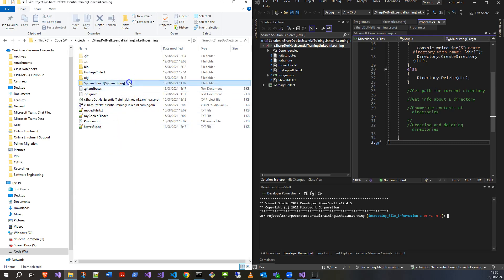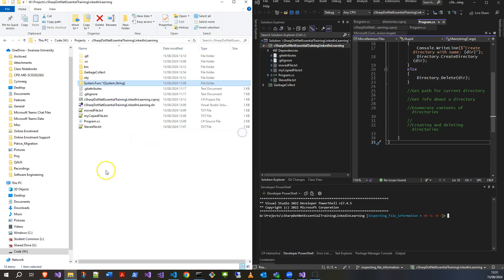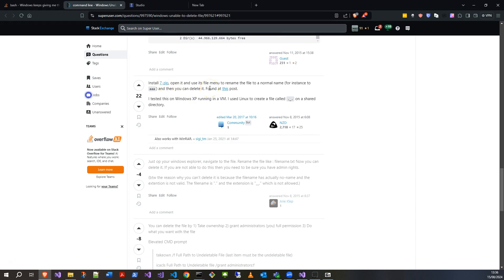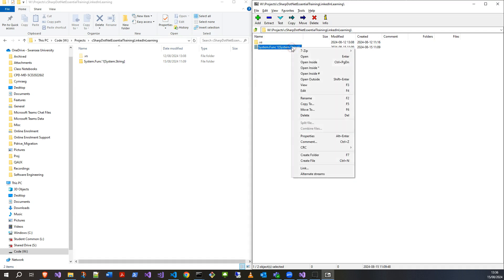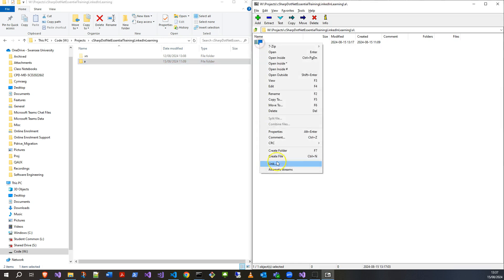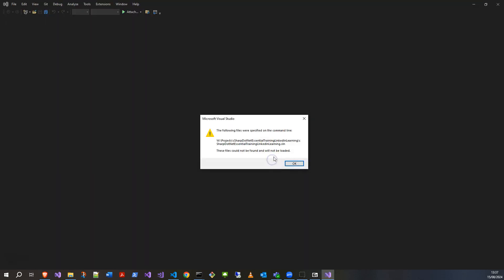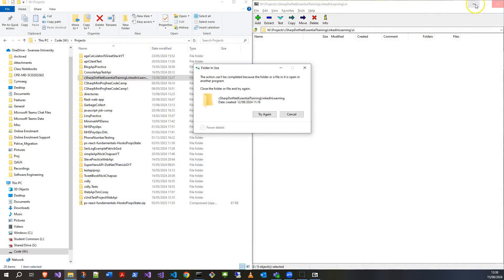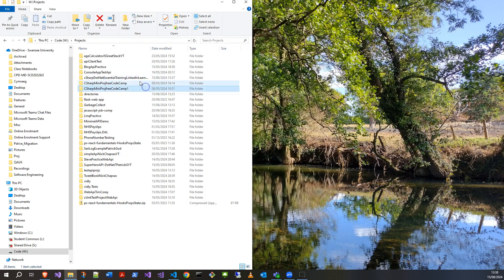FIX: How to Delete Windows Folder or Directory with Invalid Name Error 0x80004005